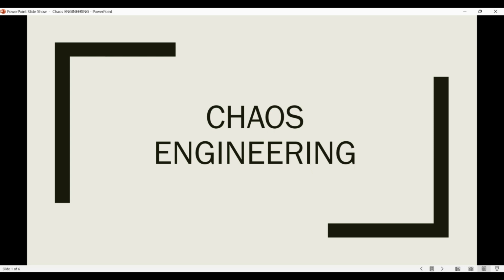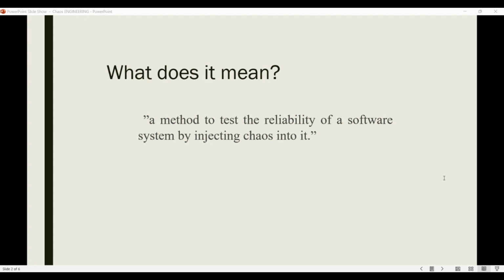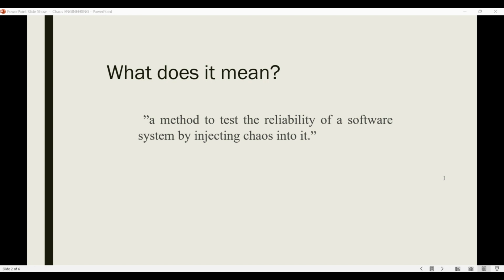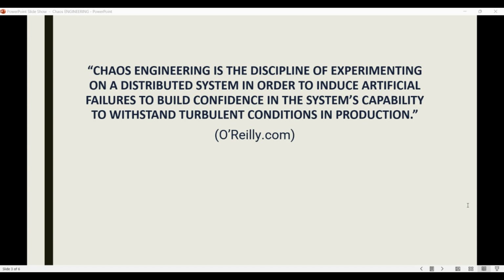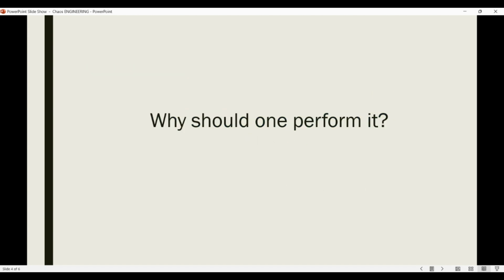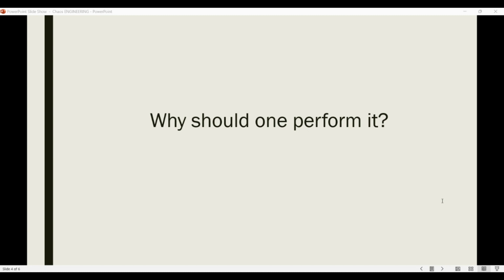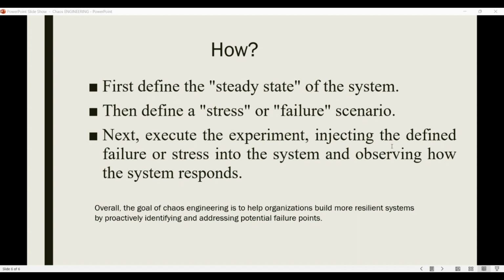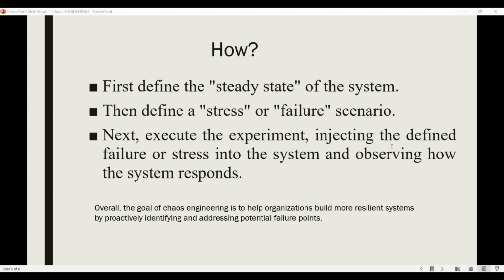Chaos Engineering - Devsena Mishra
What is Chaos Engineering? A one-line definition can be:  It’s a method to test the reliability of a software system by injecting some artificial chaos into it. But why should one perform it? and How? Listen to this video to learn about it.